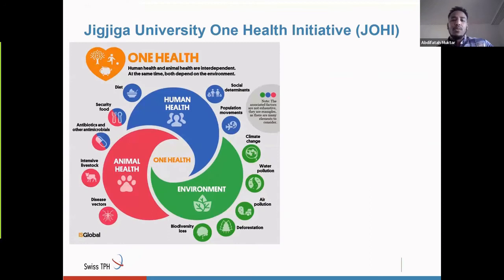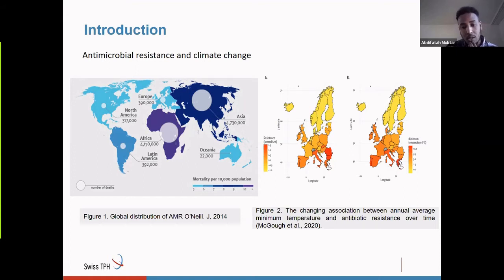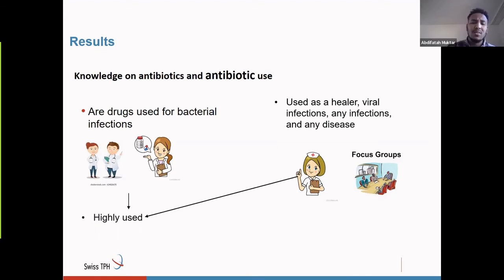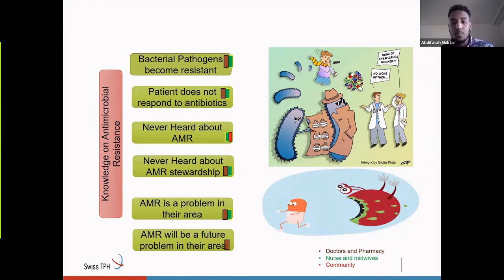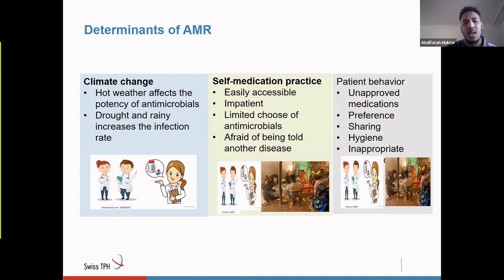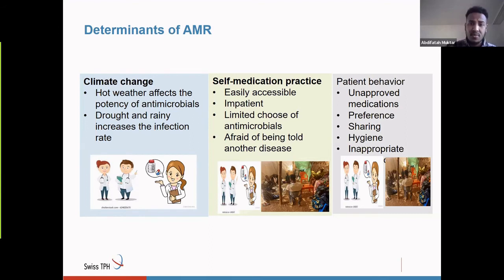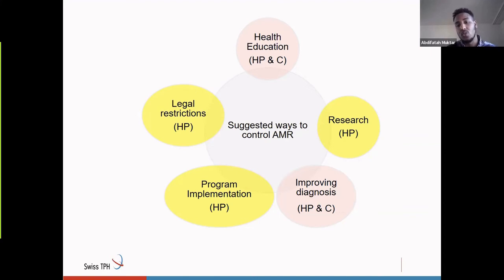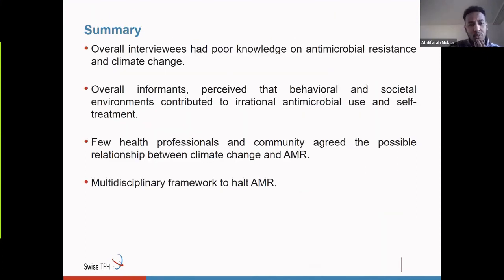Abdifatah Muhummed "Knowledge, Attitude, and Practice on Antimicrobial Resistance and Climate Change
ABDIFATAH MUKTAR MUHUMMED
Swiss Tropical and Public Health Institute/University of Basel, Switzerland and Jigjiga University, Ethiopia
"Knowledge, Attitude, and Practice on Antimicrobial Resistance and Climate Change: Qualitative study (Gut Microbiome in pastoralist community)"
GloMiNe – 2nd Global Microbiome Network, 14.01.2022